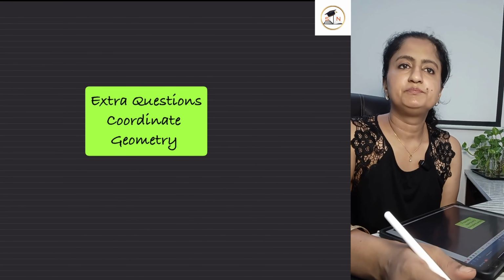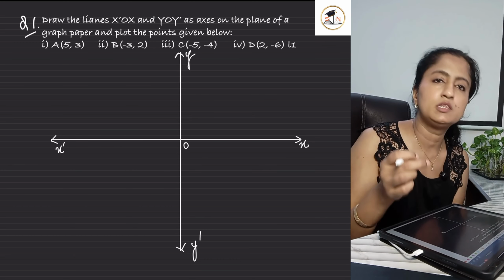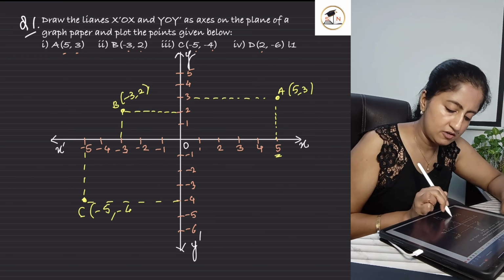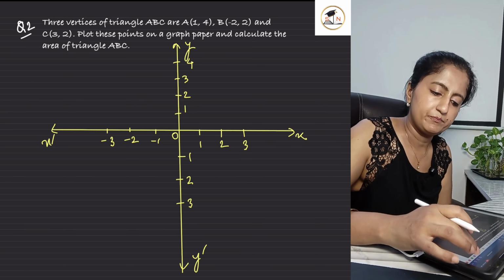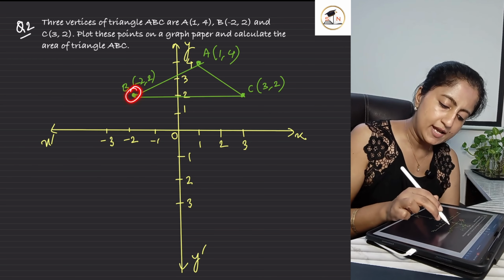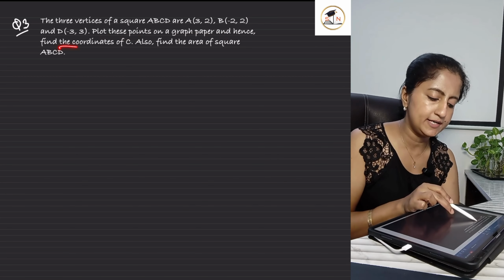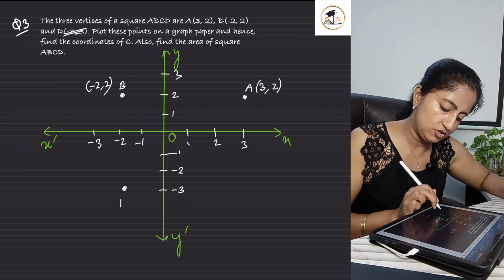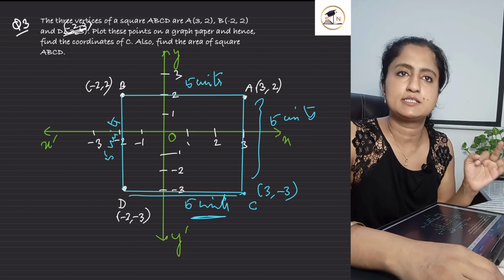Important Coordinate Geometry Questions Class 9 | Score High with These Must-Solve Problems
Boost your Class 9 Maths preparation with this handpicked list of important Coordinate Geometry questions! 🧮
Whether you’re revising for your exams or just want to build a strong foundation, this video covers the most asked and exam-relevant problems based on NCERT and exemplar patterns.

🔍 What’s included:
 • Questions based on Cartesian Plane, plotting points, and coordinate pairs
 • Concept clarity through visuals and real-time plotting
 • Step-by-step solutions with tips to avoid common mistakes
 • A quick revision of key terms like x-axis, y-axis, quadrants, and coordinates

📘 Based on:
 • NCERT Class 9 Chapter 3
 • NCERT Exemplar
 • School-level test and exam patterns

🎯 Perfect for school exams, class tests, and building geometry basics for higher classes.